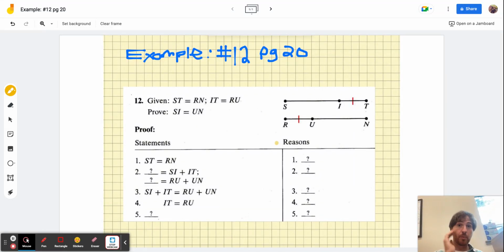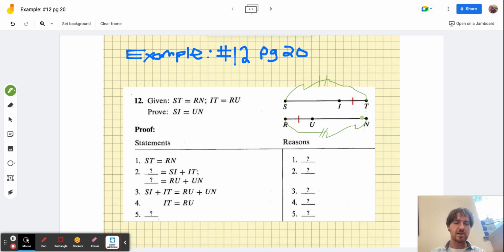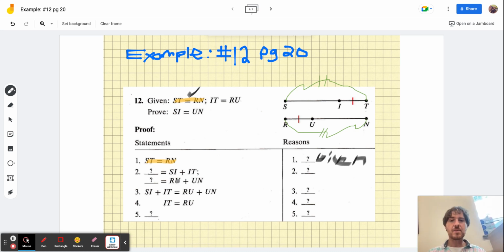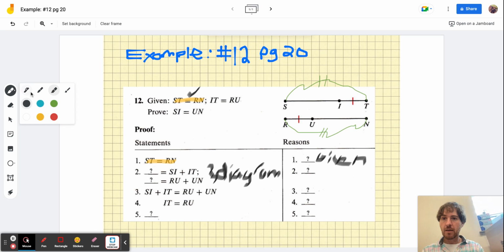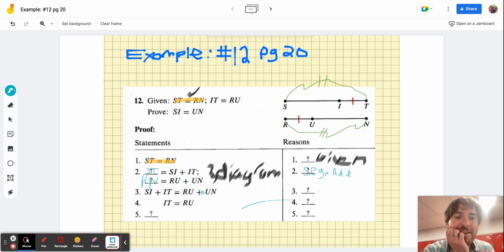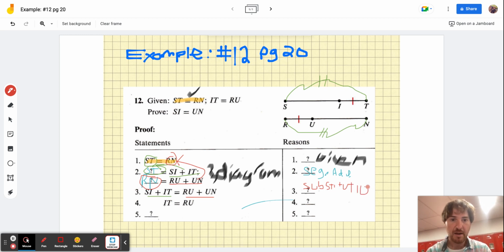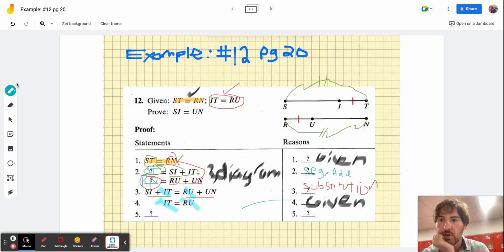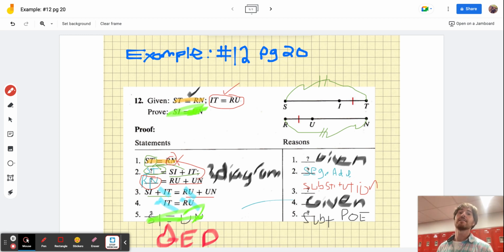#12 pg 20 Example Proof